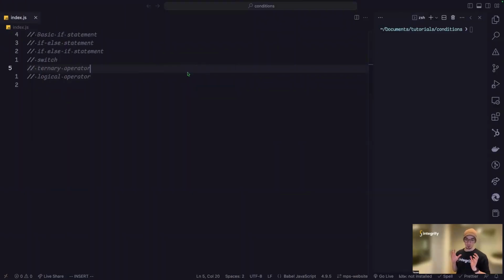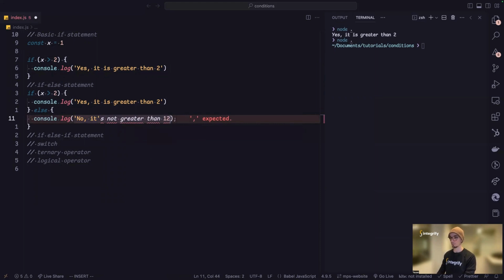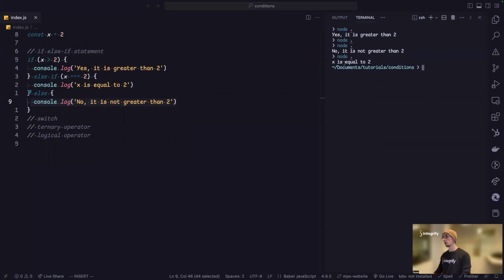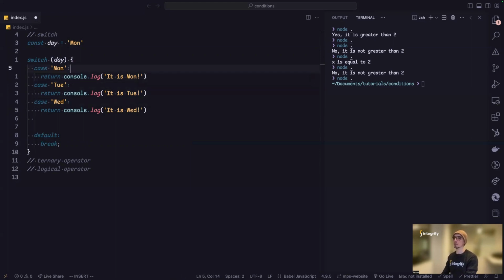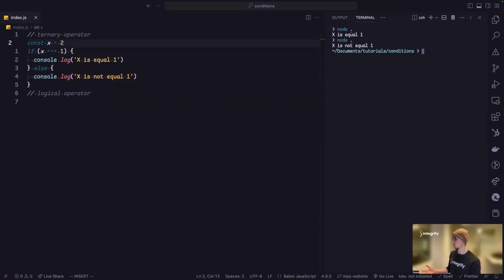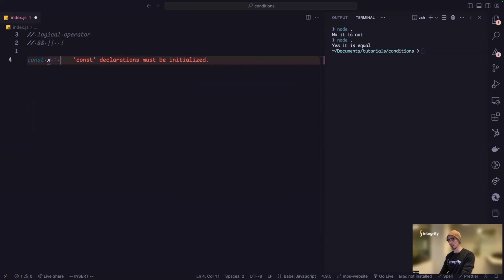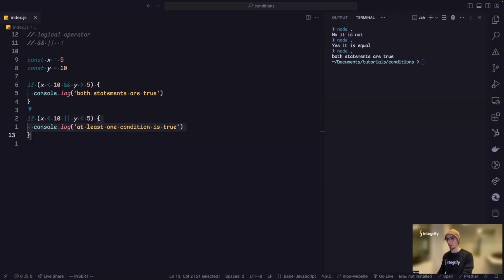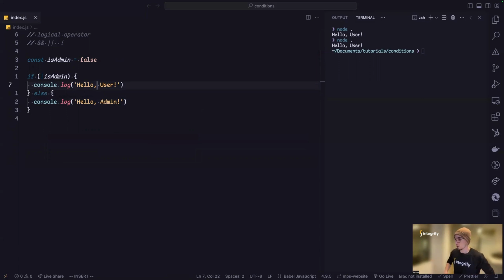JavaScript Basic Syntax - Conditions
Welcome back!

In this video, you can learn all the different conditions such as basic 'if', 'if else' and 'switch' statements - and much more. In JavaScript, you will have to use these a lot if you want to control the data flow.